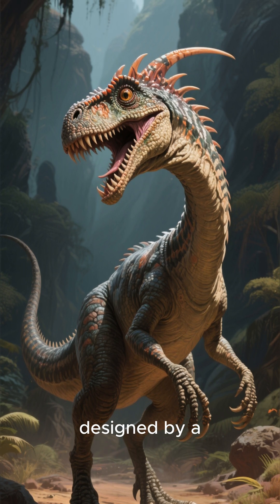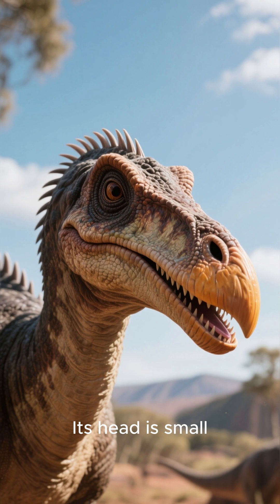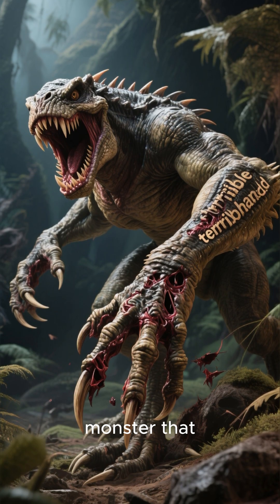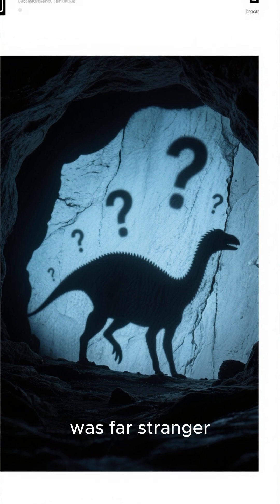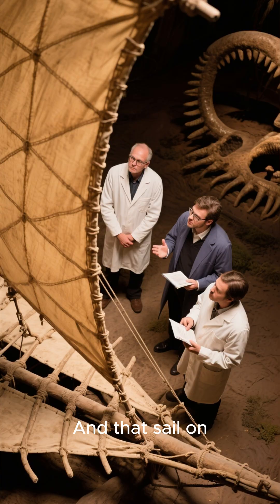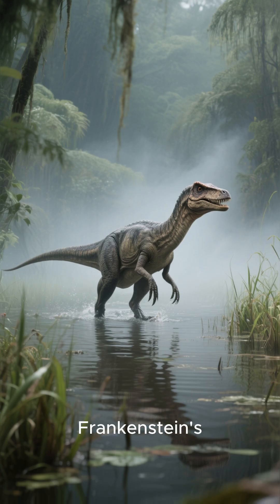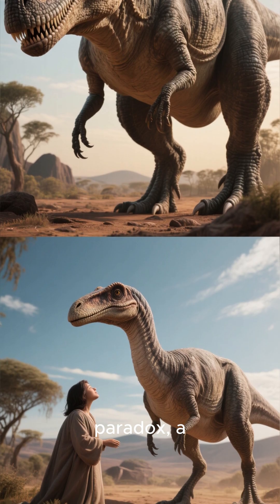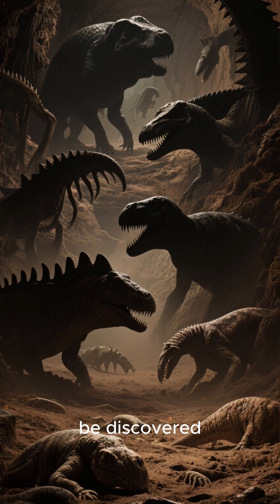Who Was The Strangest Dinosaurs That Ever Lived? 4K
🦕 Who Was the Strangest Dinosaur That Ever Lived?

Among all the armored giants, razor-toothed hunters, and towering long-necked beasts…
one dinosaur stands out as the strangest creature evolution ever produced.

In this video, we uncover the bizarre, unbelievable, almost alien features of the dinosaur that scientists agree is one of the most unusual animals in Earth’s history.
From absurd body proportions to impossible behavior adaptations, this creature pushed the limits of what a dinosaur could be.

Some dinosaurs were fierce.
Some were gigantic.
But this one?
This one was outright strange—with anatomy so confusing that paleontologists spent decades just trying to figure out how it lived, moved, and hunted.

Was it a swimmer?
A digger?
A predator?
A specialist unlike anything alive today?

The stranger the fossil record gets…
the deeper the mystery becomes.

Ever wondered which dinosaurs defied all expectations? 🦖🔥
From gentle giants to terrifying predators to creatures evolution built like puzzles, each short reveals unbelievable secrets from Earth’s ancient past. 👀💀

Step into a world where evolution experimented wildly—
and where the strangest dinosaur ever discovered still refuses to be fully understood. 🌍💀